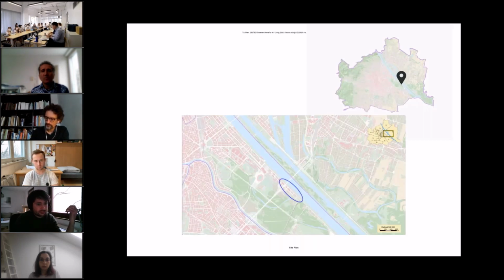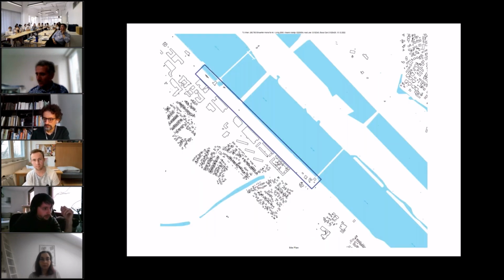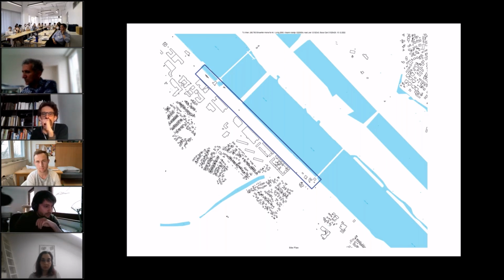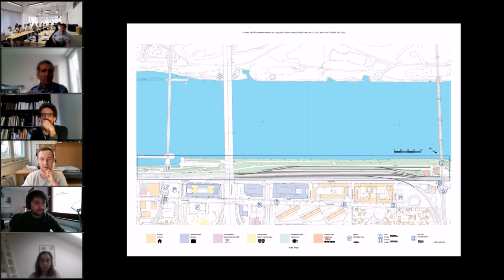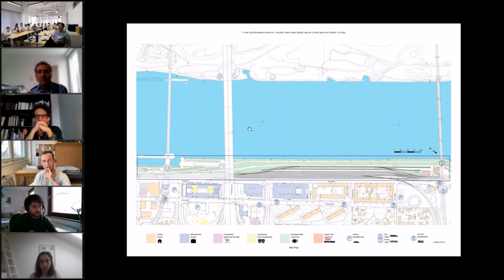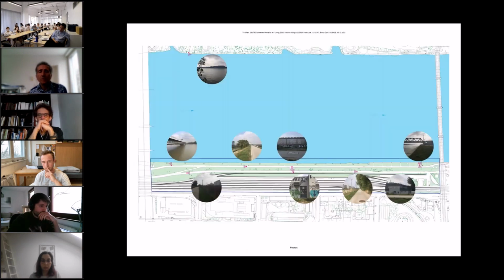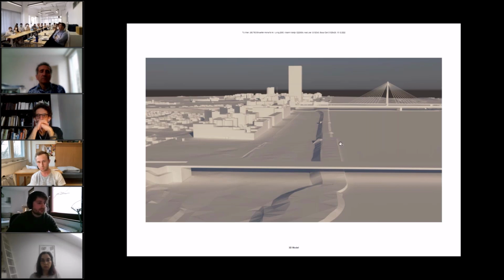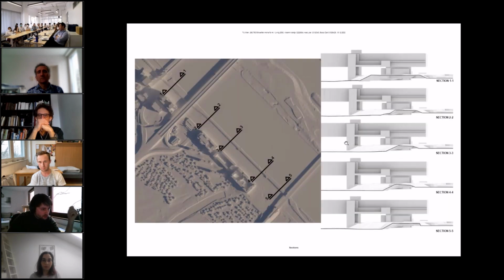HOME FOR ALL: Planning Area (M. Klisanin, J. Aust & D. P. Bucur)